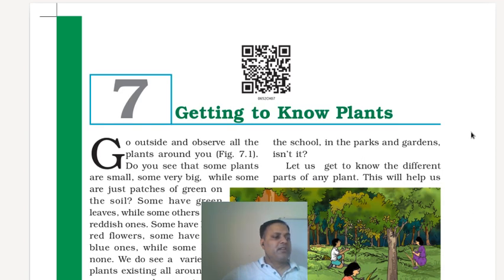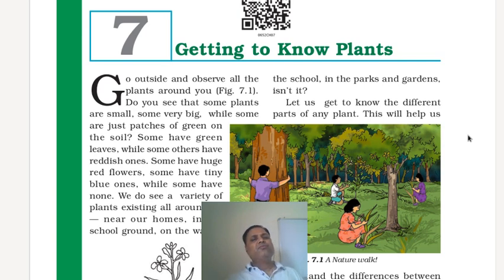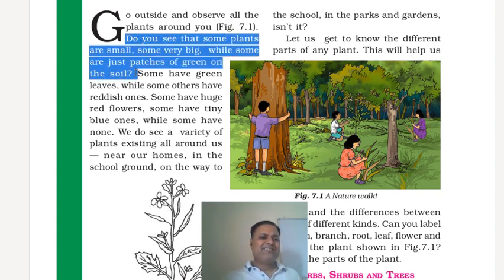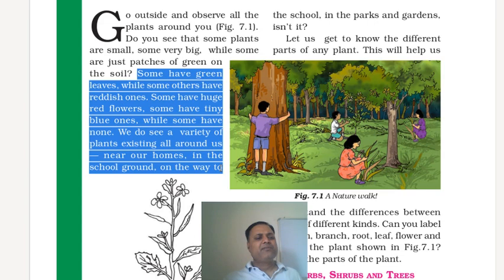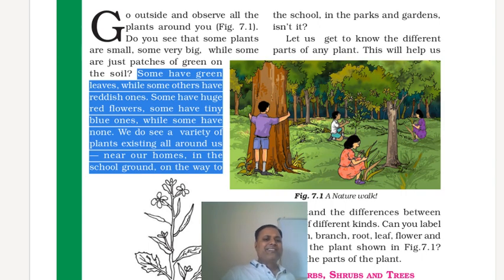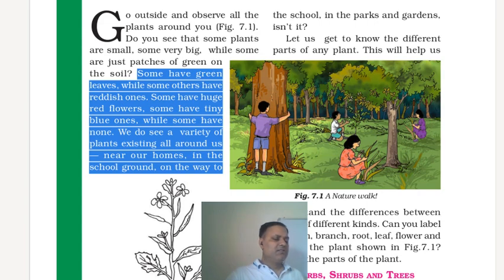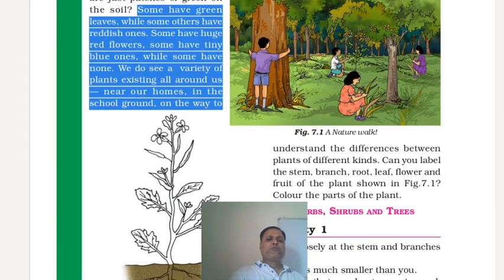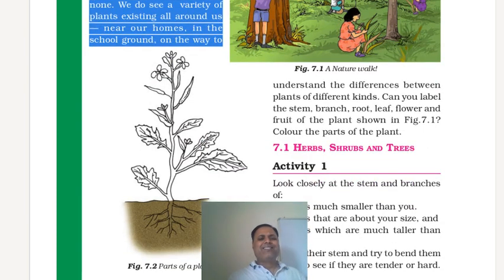Science-Biology-Ch 7-Getting to know Plants-Class Lecture 1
These are the Classroom Live Lectures